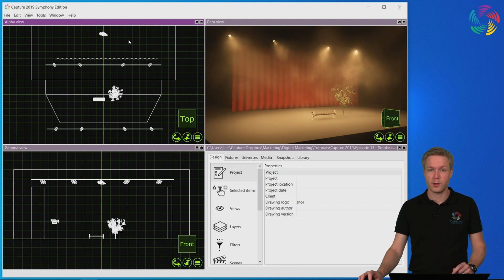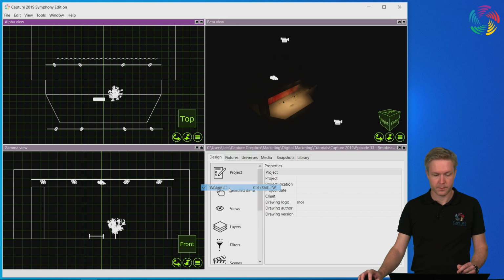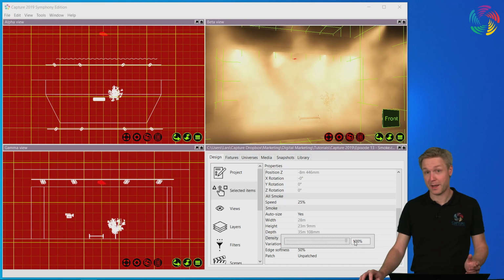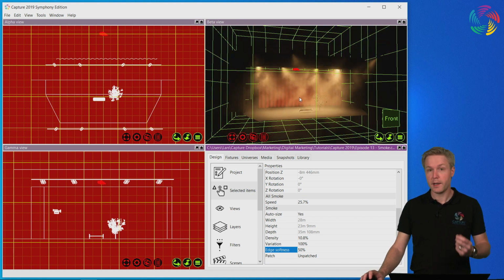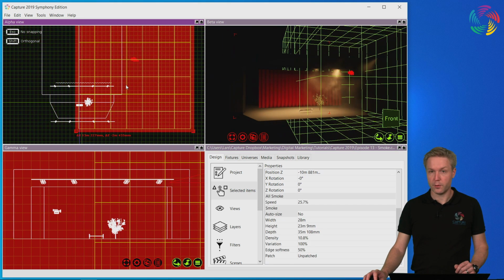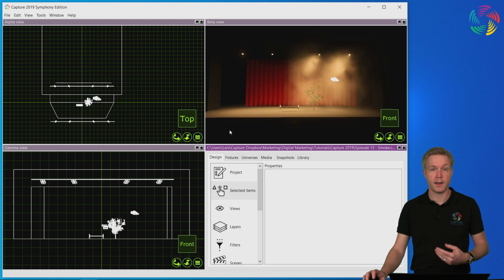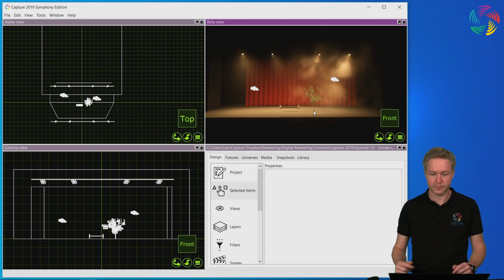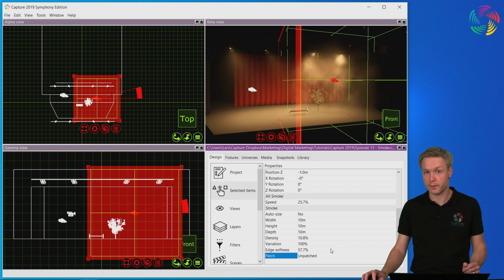Smoke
In this episode we are going to take a closer look at smoke in Capture 2019. We show how smoke boxes work and how they affect the atmosphere on stage. We show how you can change the density of the fog and how to create multiple smoke boxes to create a more dynamic scene.